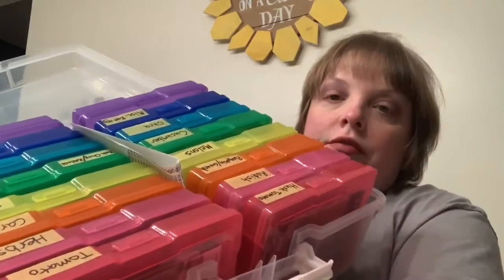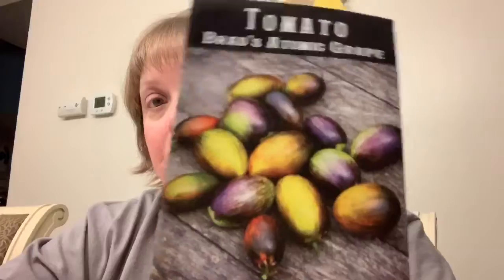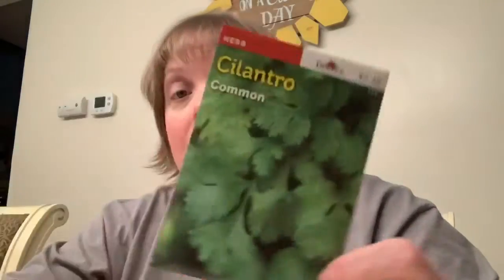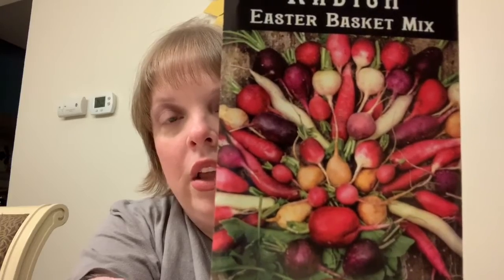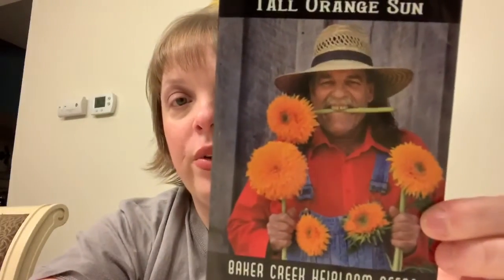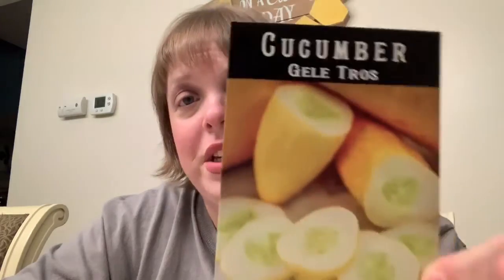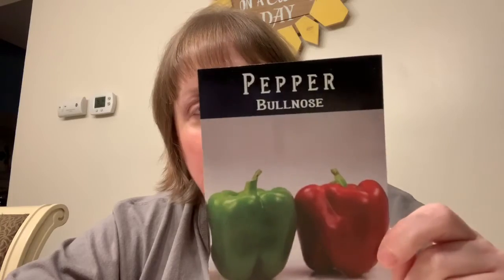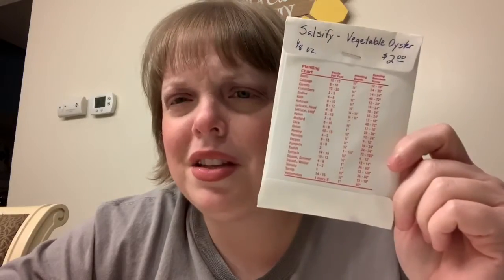Spring planing and planting season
Watch as Mrs Whyde goes through all her seeds for the planting season